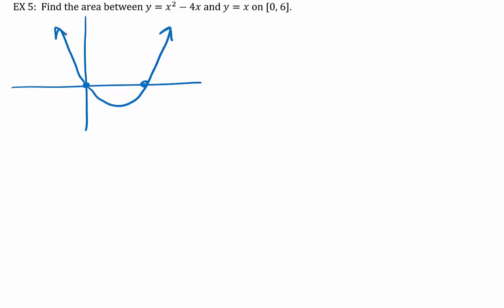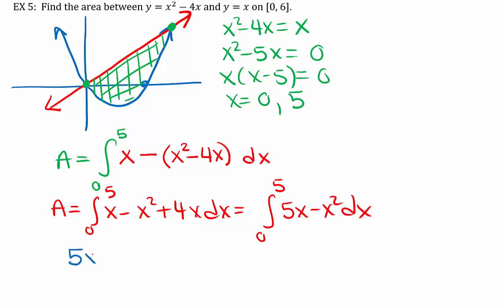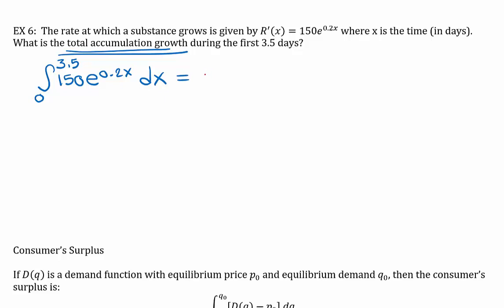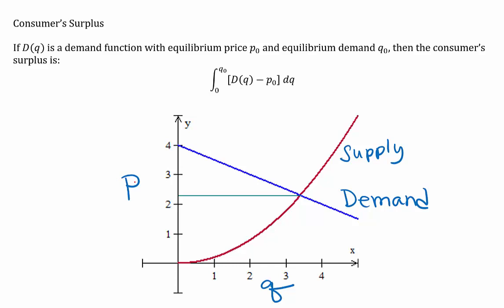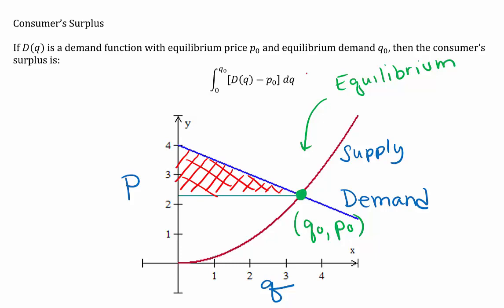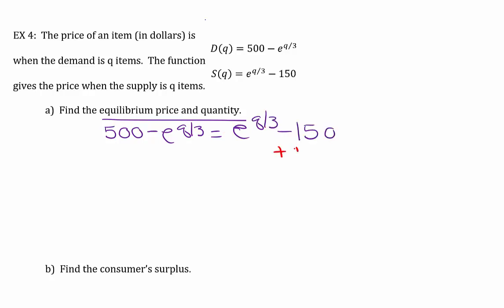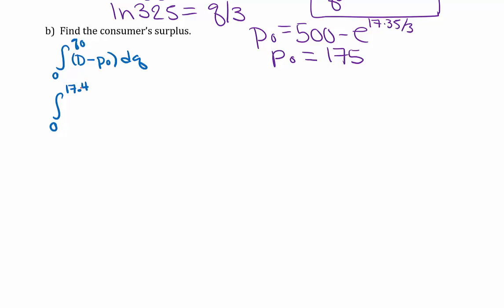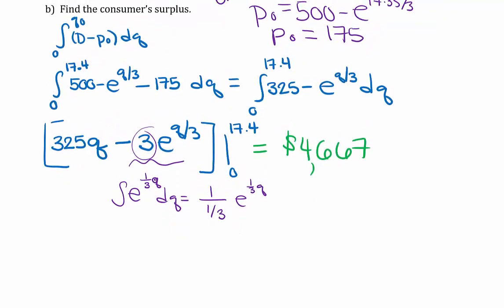The Fundamental Theorem Part 2